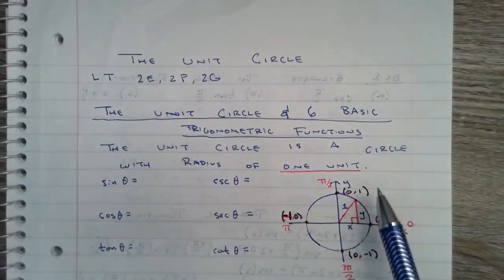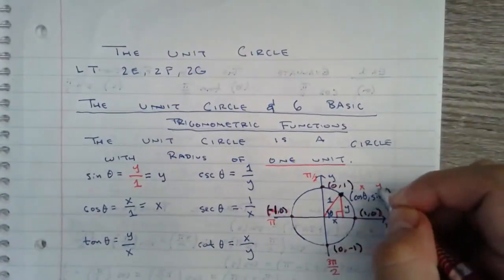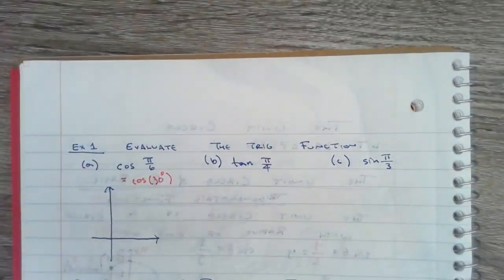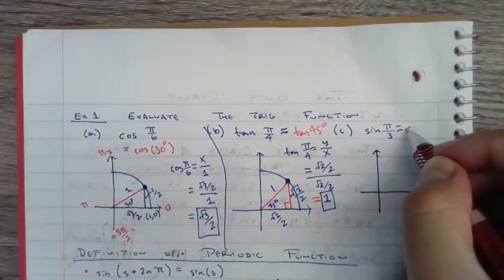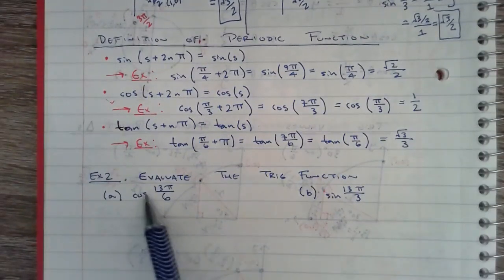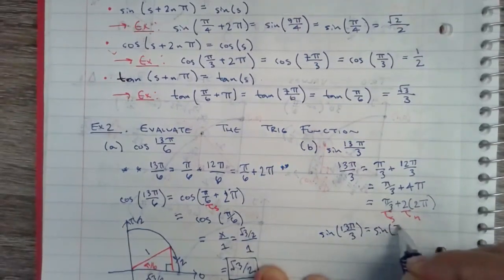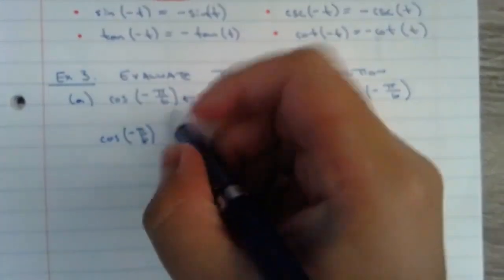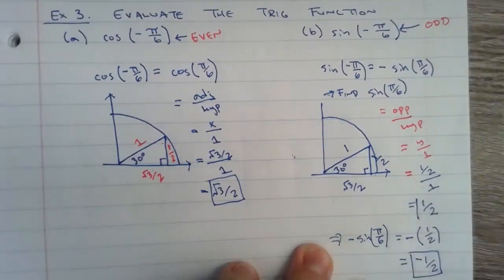Pre-Calculus: Chapter 2 - Unit Circle (Part 1)